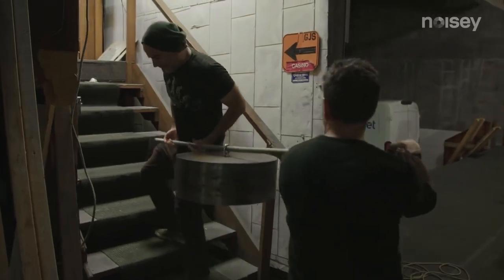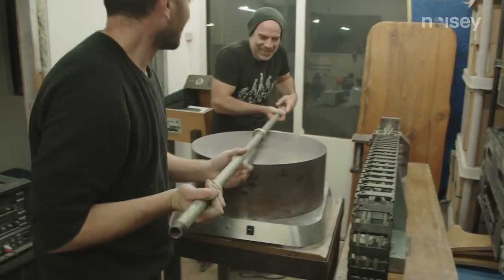The One Man Industrial Doom Metal Band